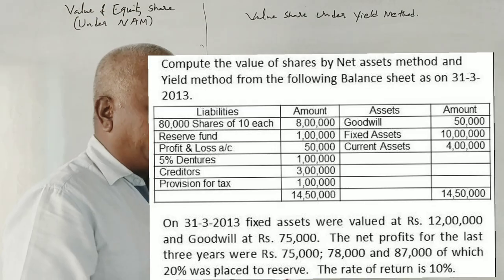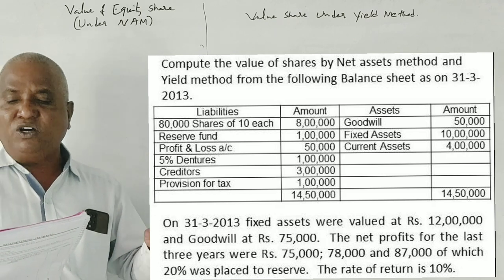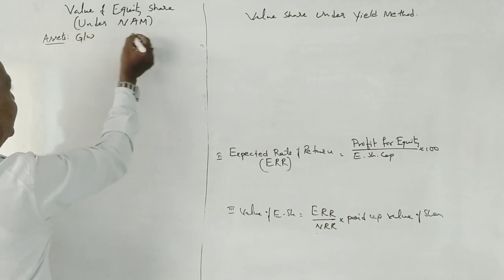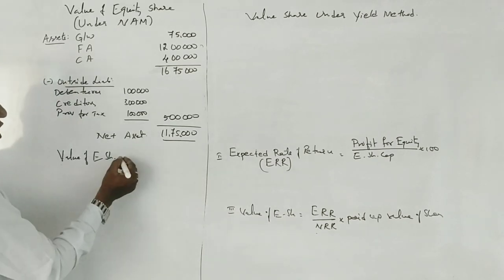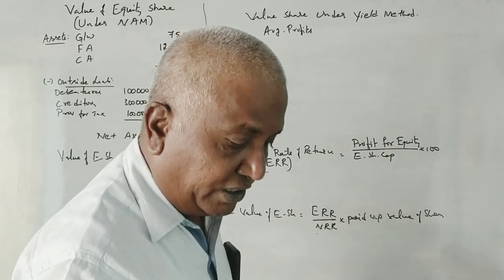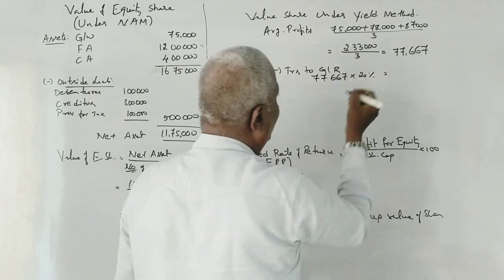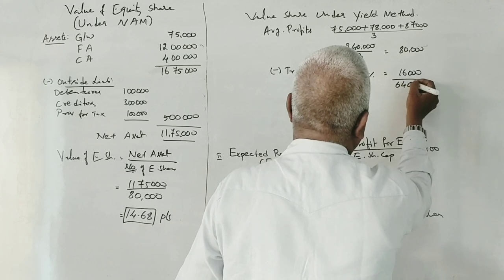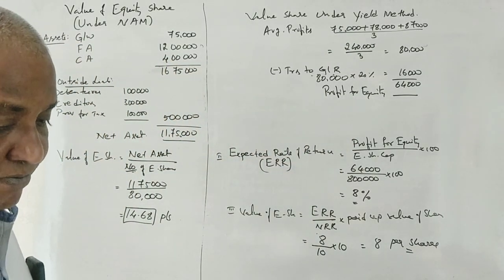Valuation of Share sin Kannada PART 26 - B.Com 2010 Question Paper 6 Marks